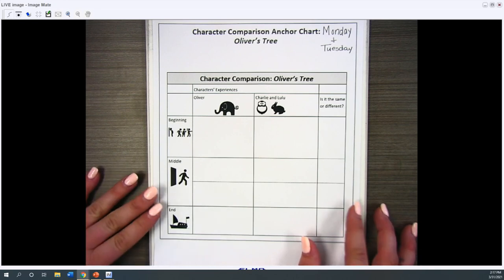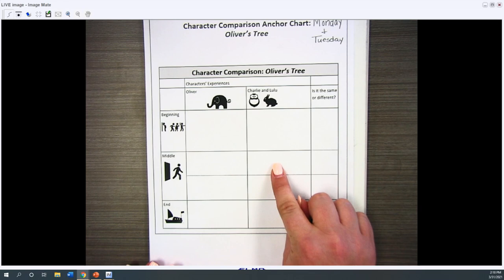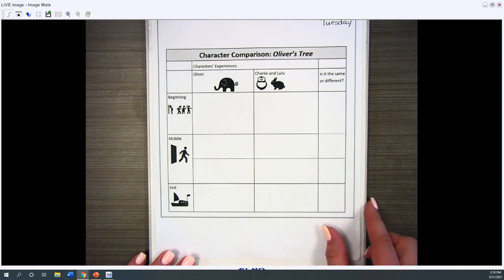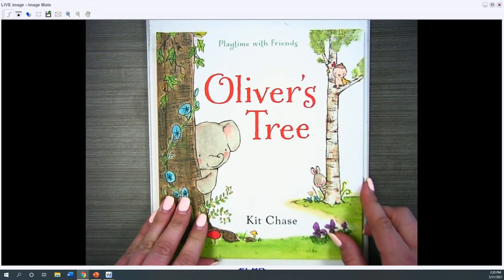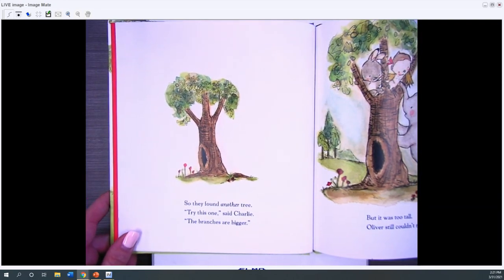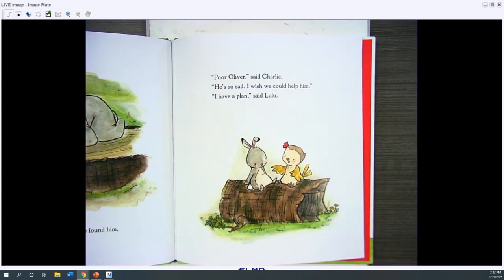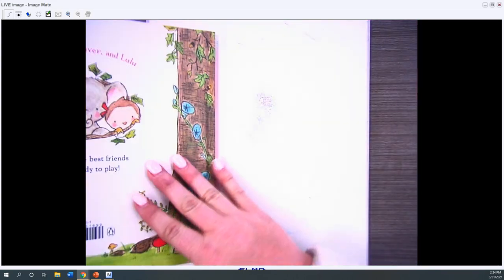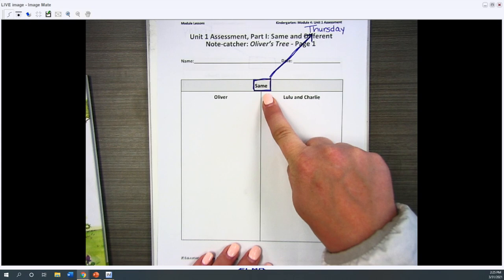Assessment Part 1-Oliver's Tree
Assessment Part 1-"Same"